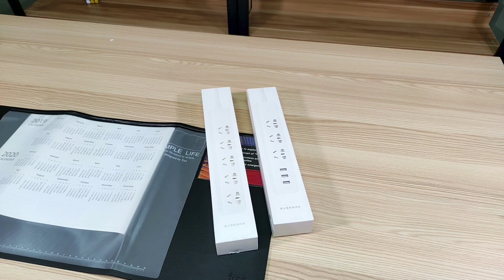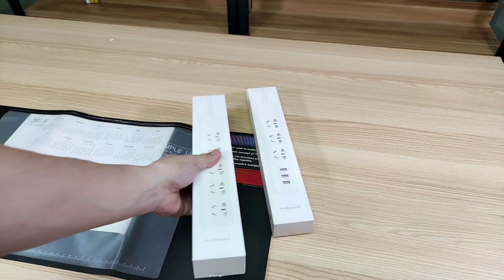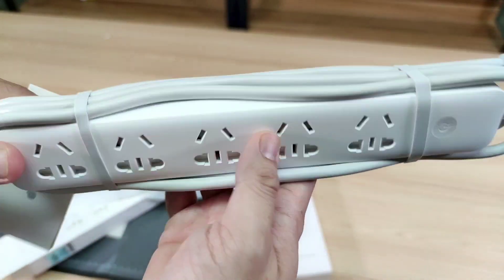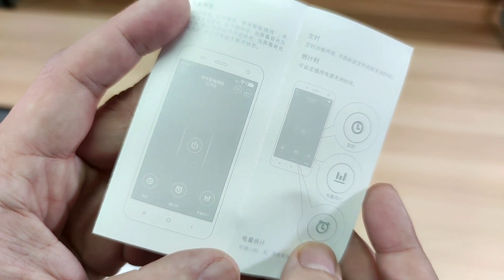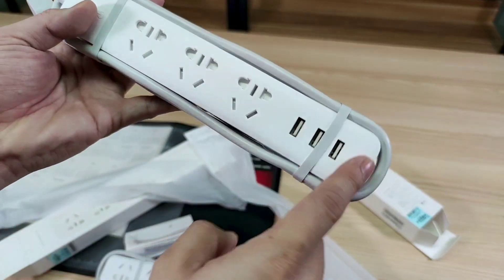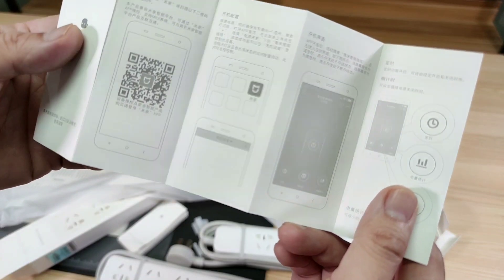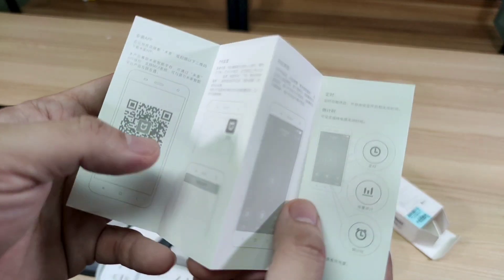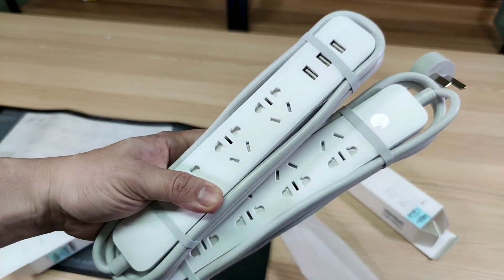Xiaomi Mijia Smart Power Strip Version 2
The once popular Xiaomi Power Strip is enhanved with new powers